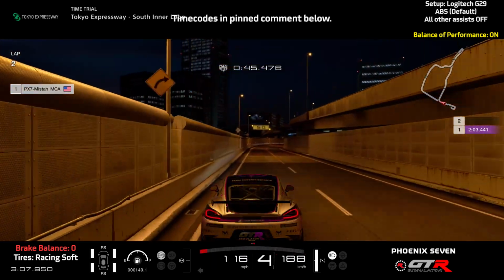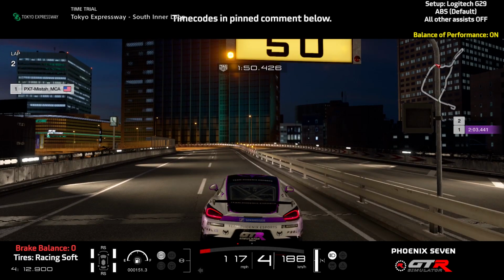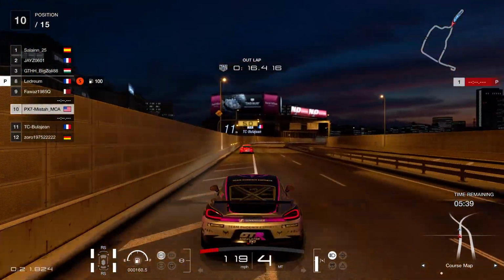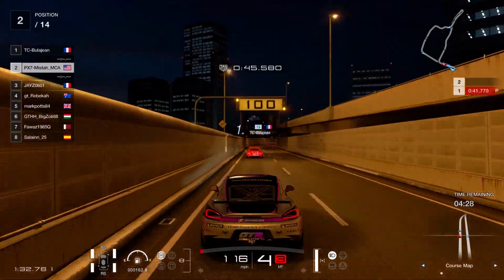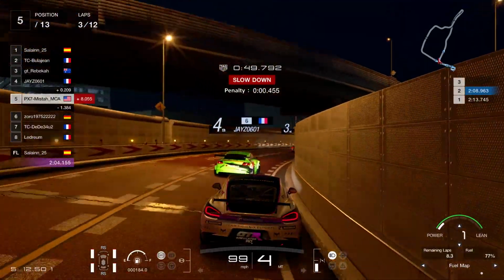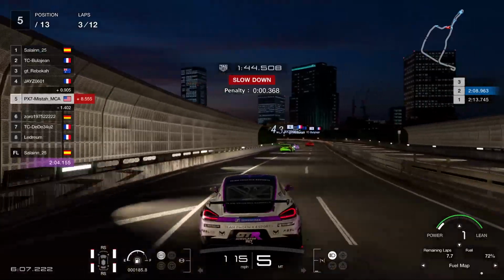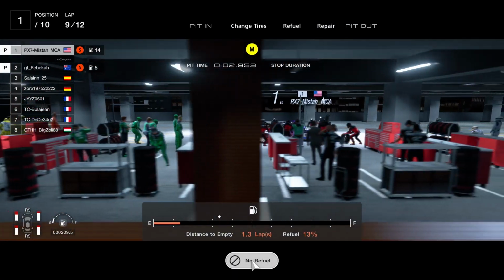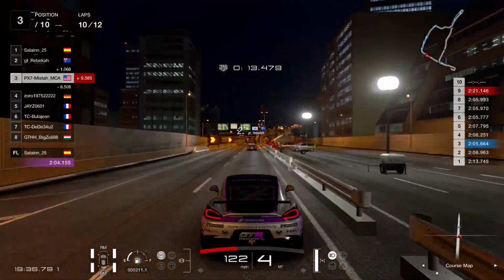Gran Turismo Sport - Manufacturer Series Guide (2020 Season Round 5): Porsche (Updated)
This is a guide for Round 5 of the Manufacturer Series: 2020 Season. A time of 2:03.214 was achieved, and was done on a Logitech G29 wheel + pedal setup. All assists are off, except for ABS, which was set to Default.

Settings:
Tokyo Expressway - South Inner Loop
Porsche Cayman GT4,
BOP ON
Force Feedback Max Torque: 2
Force Feedback Sensitivity: 2
Controller Sensitivity: 2 (for racing kart)
Assists:
Traction Control: 0
ABS: Default